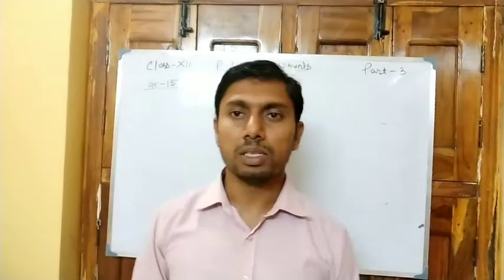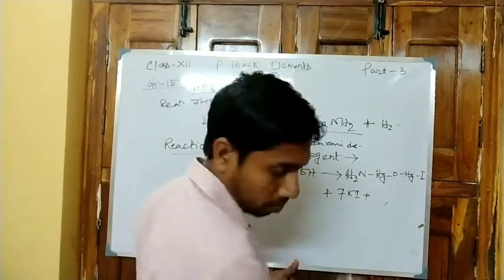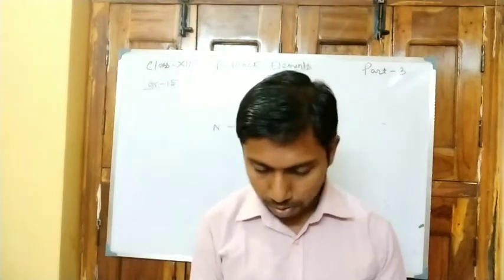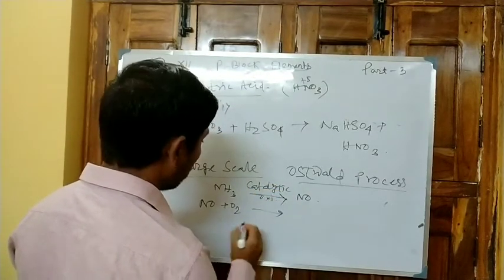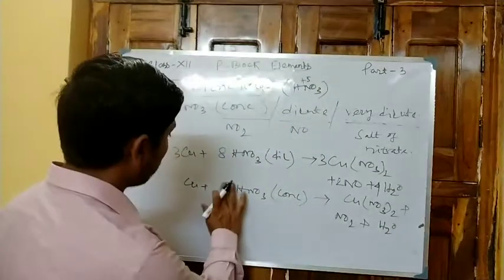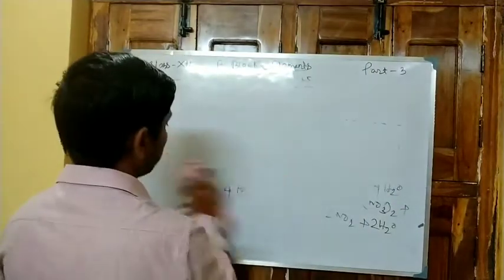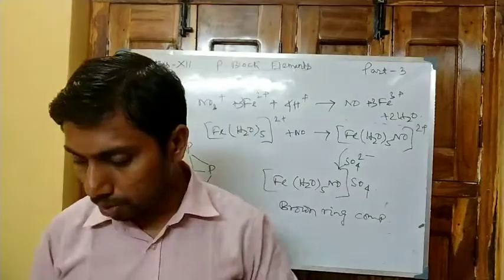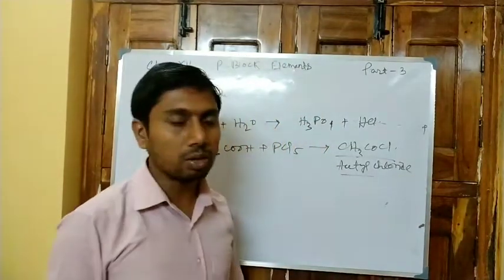Class XII Chemistry (Topic : P Block)